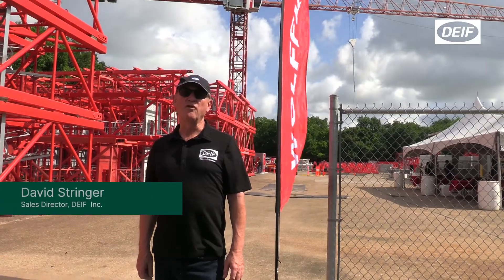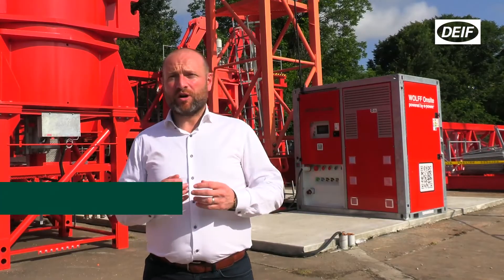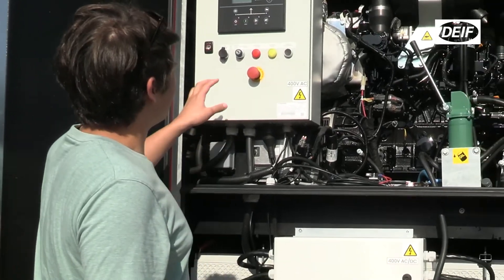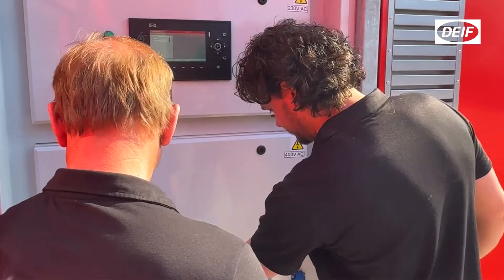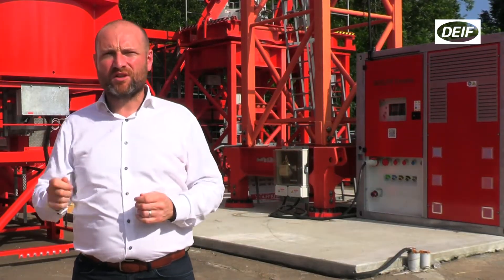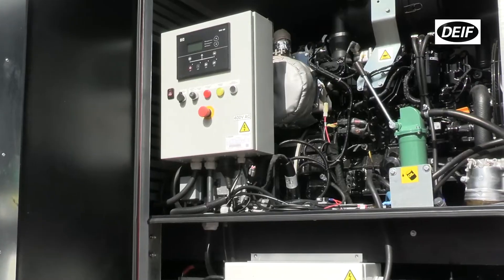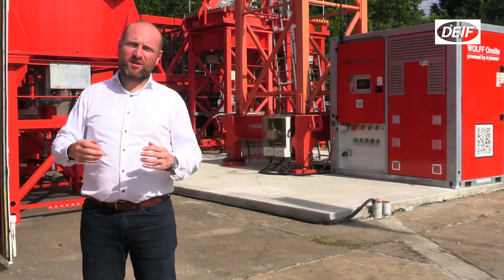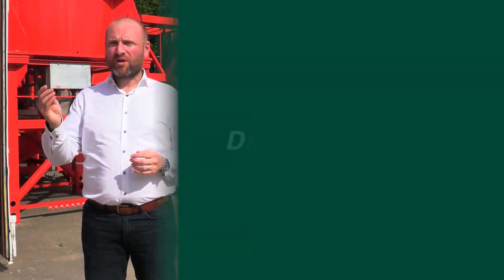Modular solution to deliver robust, no-break power at onsite constructions - DEIF iE is at it's core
Discover a robust, modular solution for no-break power at onsite construction sites with DEIF's iE 250 controller at its core. The P-Grid unit, developed by e-power, integrates battery energy storage systems (BESS), generators, and inverters for seamless power management. This innovative solution reduces fuel consumption by up to 90%, making it an efficient and eco-friendly choice. Experience simplified operation with just one DEIF controller managing the entire system, ensuring reliable and continuous power supply.